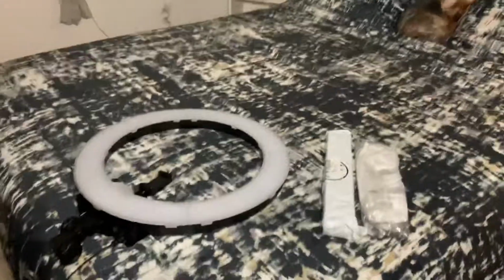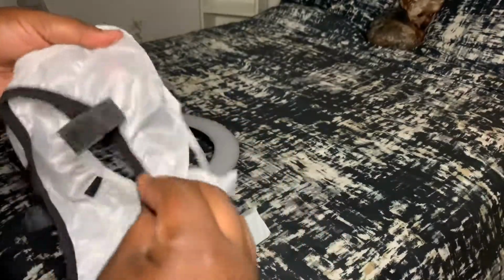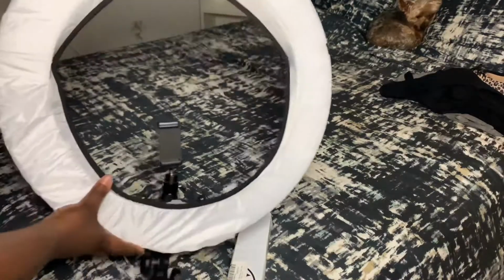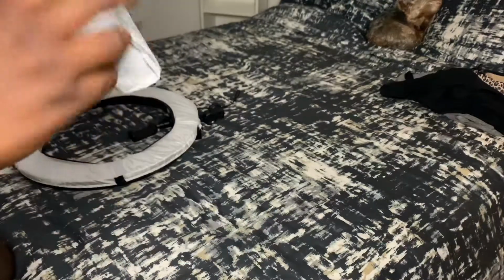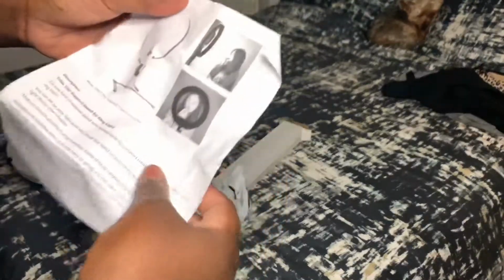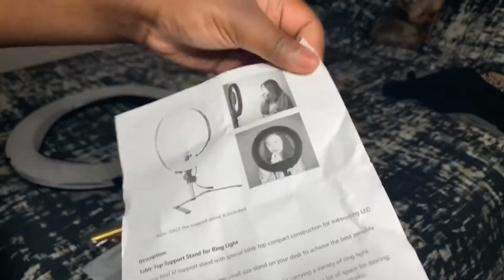Tiktok Made Me Buy It | Amazon Finds ft NEEWER RINGLIGHT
Hey Queens!!

Need help with your lighting for your videos, promos, and make up— this is the one for you!!

Products:
- NEEWER 18” RINGLIGHT48cm Outer 55W 5500K Dimmable LED Ring Light, Light Stand, Carrying Bag for Camera,Smartphone,YouTube,TikTok,Self-Portrait Shooting, Black, Model:10088612

Neewer LED Ring Light Base...

Mountdog Diffuser — unavailable
Alternative:

Neewer 14 inches Collapsible Photography Video Light Softbox Diffuser for 50W(400W Equivalent) Ring Light Flash Light

I LOVE YOU TO INFINITY AND WAYYYYY BEYOND THAT !

♥add me on snapchat!: savily